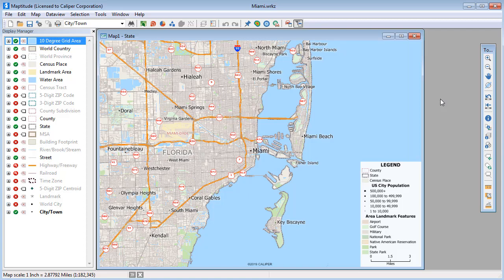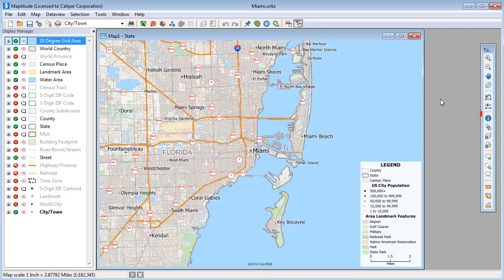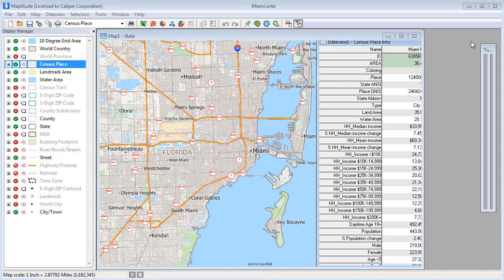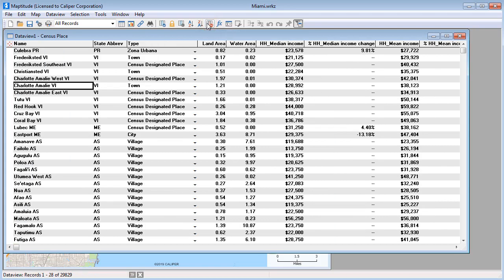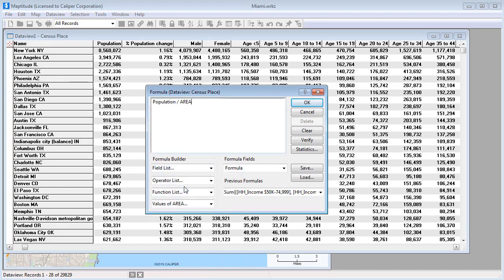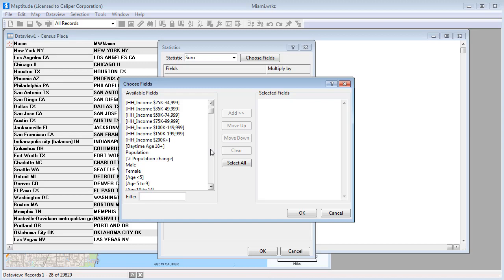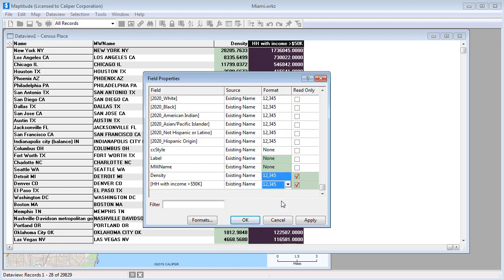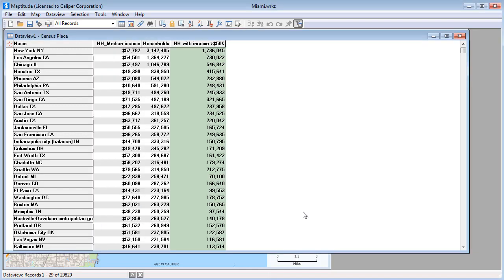Maptitude 2019 map data, mapping tables, demographic data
Using the Info tool, displaying data in a dataview, and working with dataviews.

0:29 - 1:08 Using the Info tool to see the data for one or more map features
1:08 - 1:53 Displaying and modifying dataviews
1:53 - 3:03 Creating formula fields in a dataview
3:03 - 3:19 Changing field formats
3:19 - 3:57 Changing the display fields in a dataview